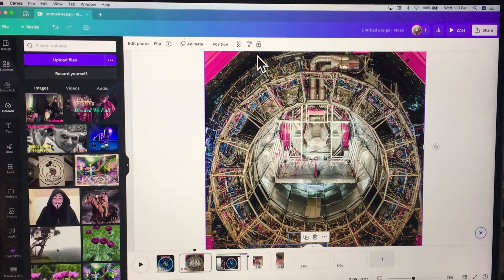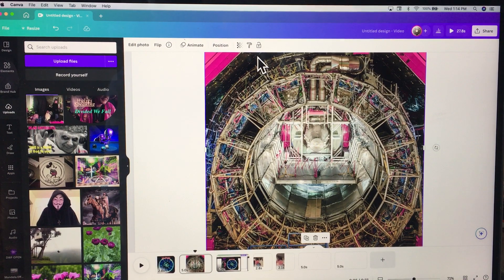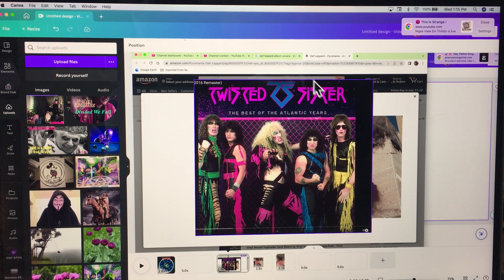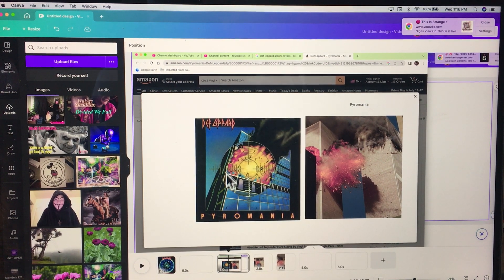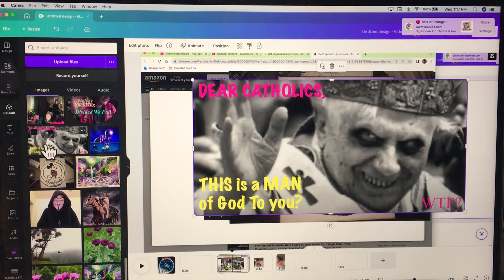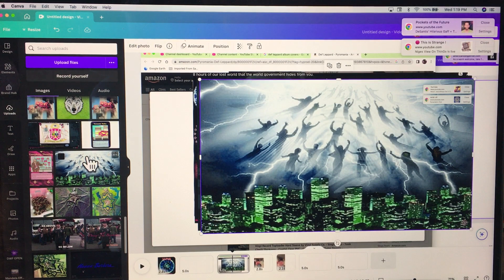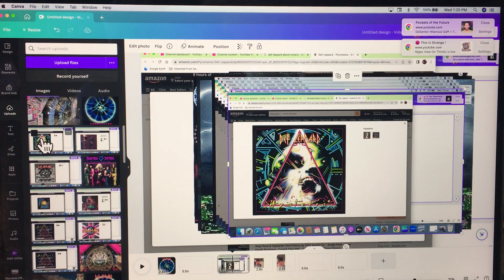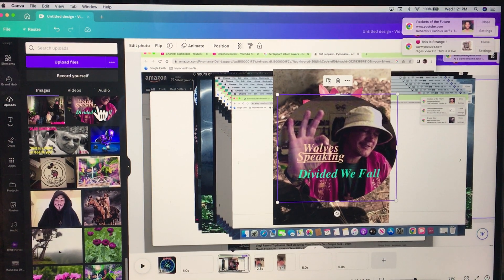WE WERE GROOMED GENERATION X Plus Predictive Programmed! C3041D4A FC21 4079 9C41 788CB98E9D2B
Def Leppard 1984 SPOT ON TWIN Towers  prediction from 1984 Plus DRAG QUEENS IN THE 80s. Check it out Lemme Know What you remember! Ok Yall -3 Wolves Speaking Much Love